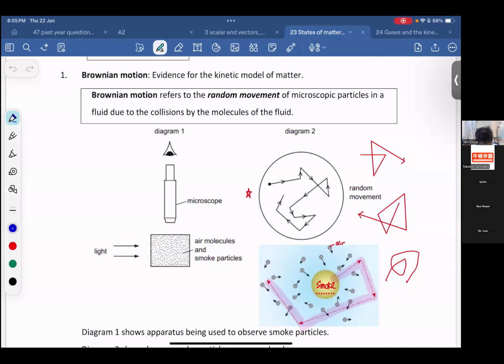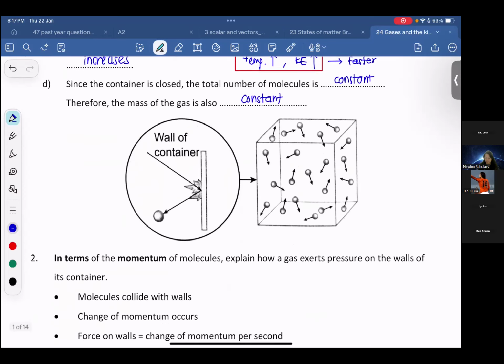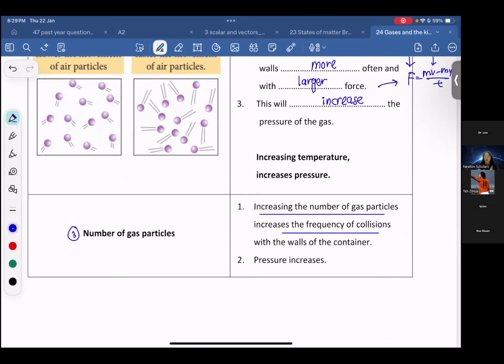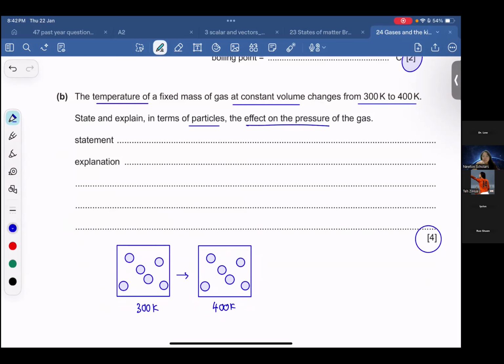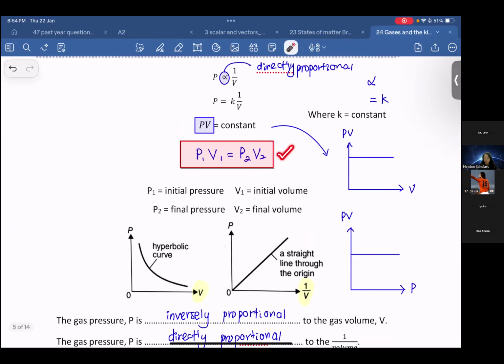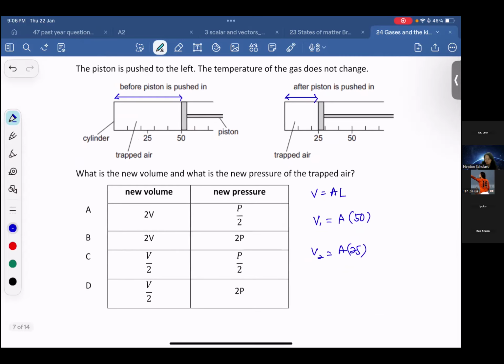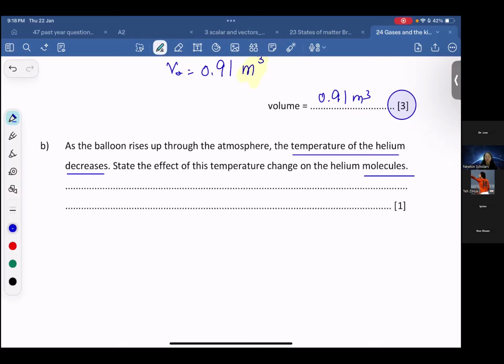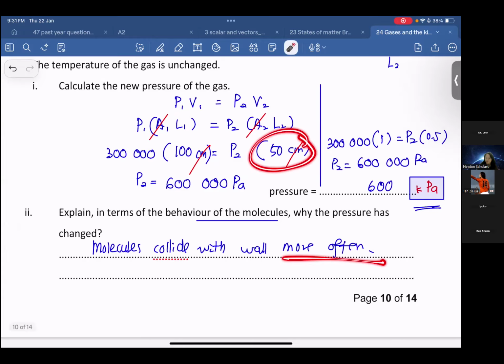Y10 Physics 220126